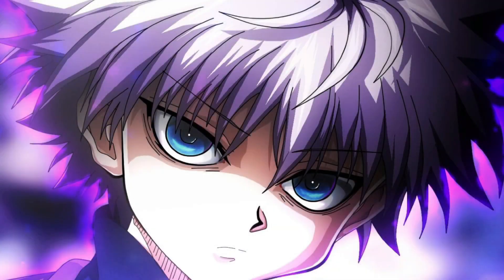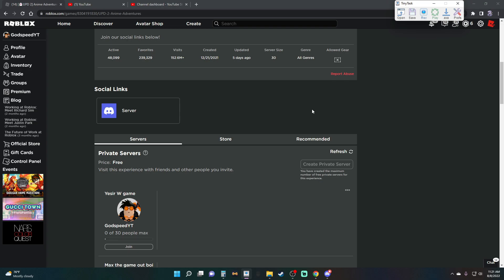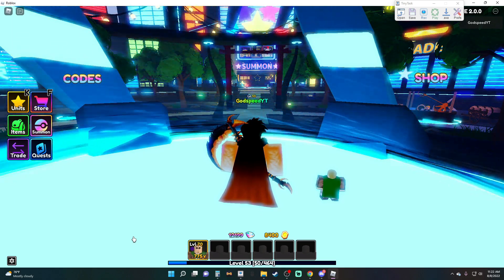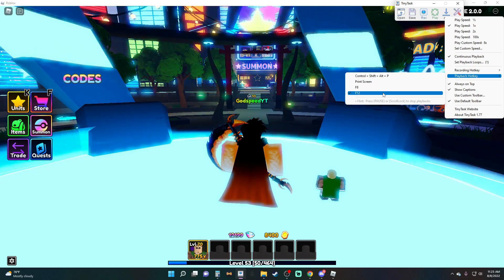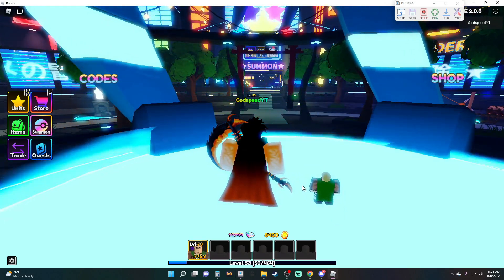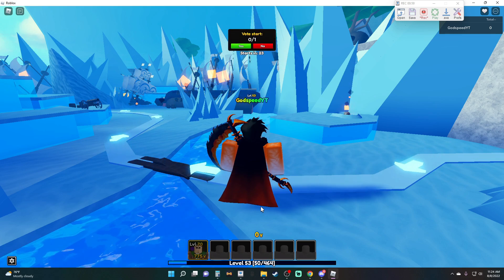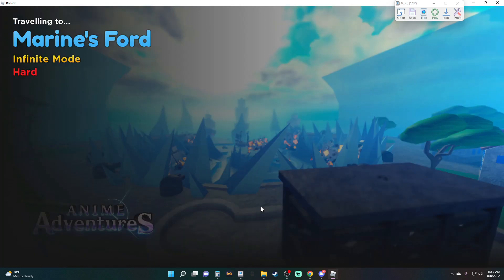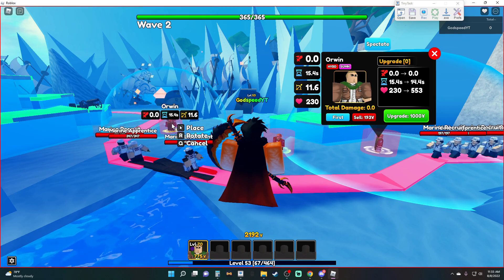Anime Adventures How to AFK With Only ONE Units For Beginners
Today I will show all you beginners how to macro 2.5k gems every 10 hours with ONE legendary unit